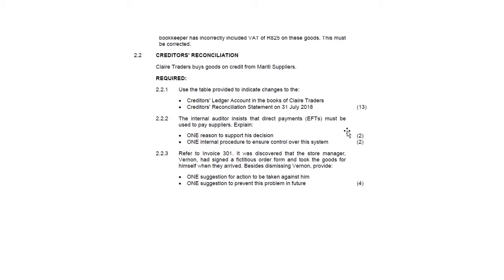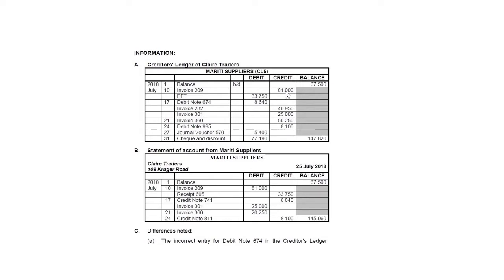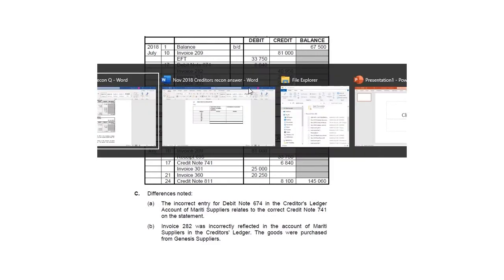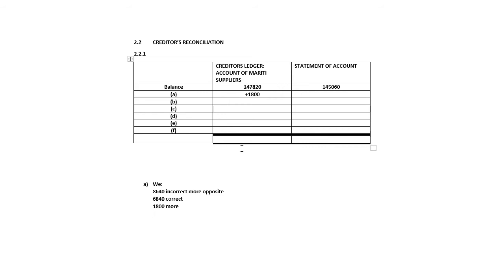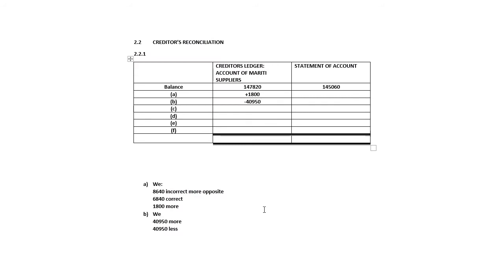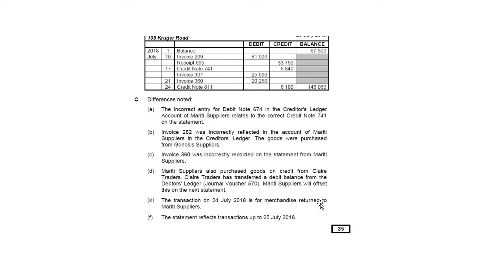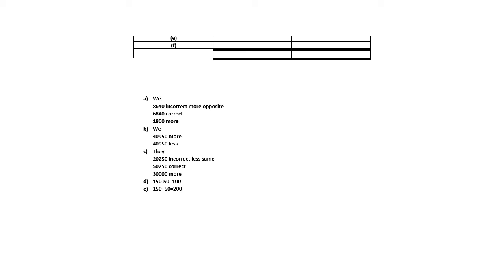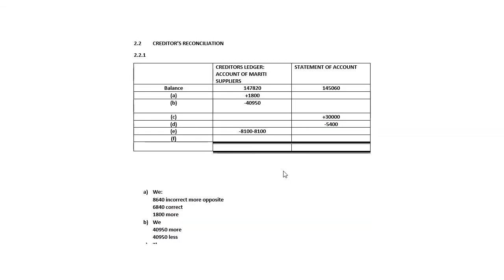Gr 11 & 12 Creditors Reconciliation Part 1